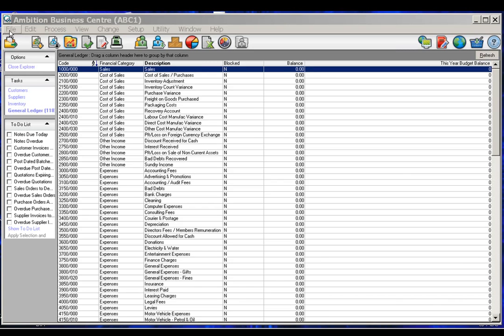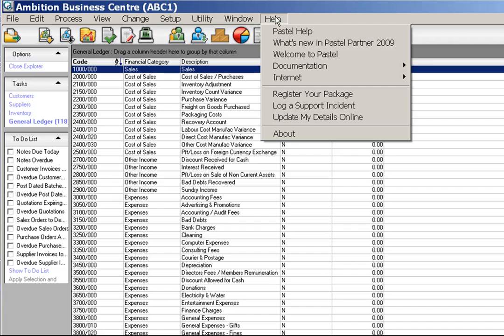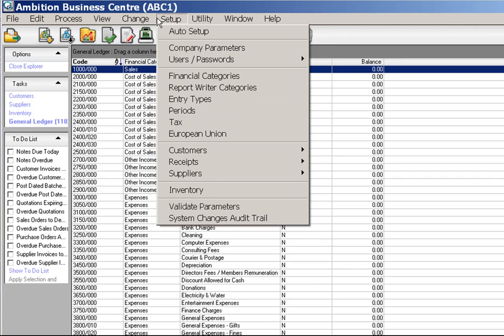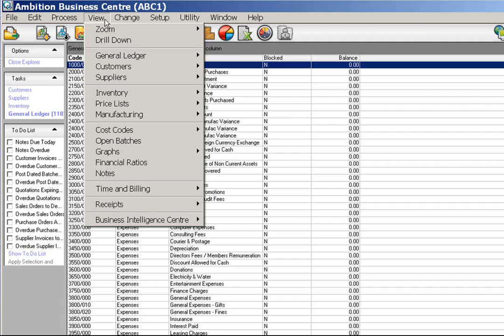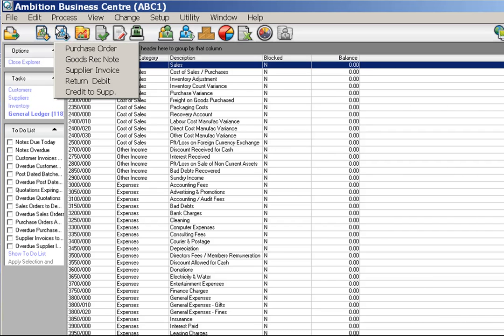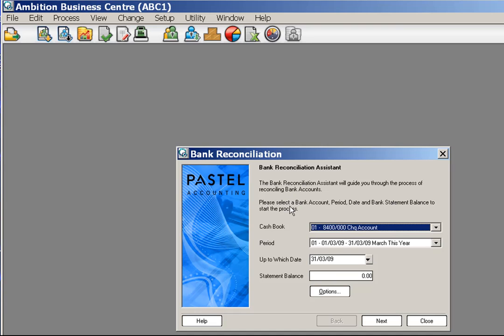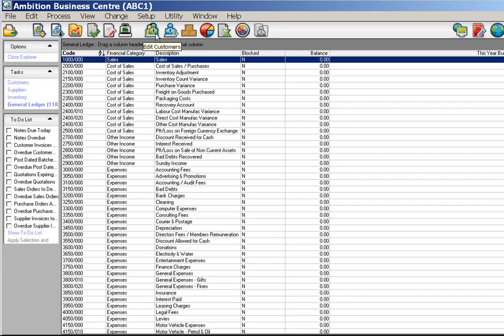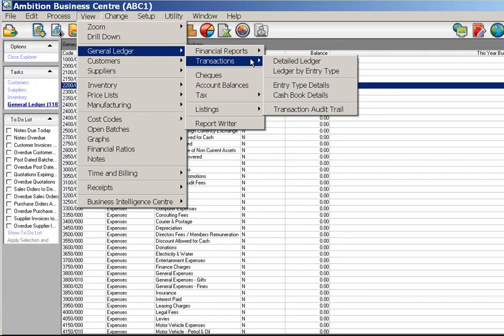1 Overview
Brief overview of Pastel Accounting & Xpress.
Will give you the general way in which the package works &
show you how logically it is laid out.